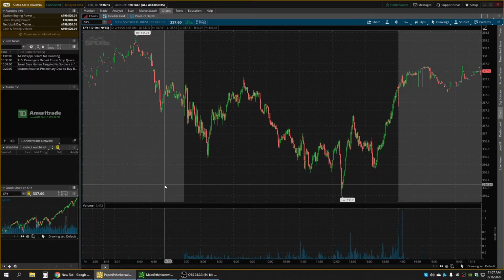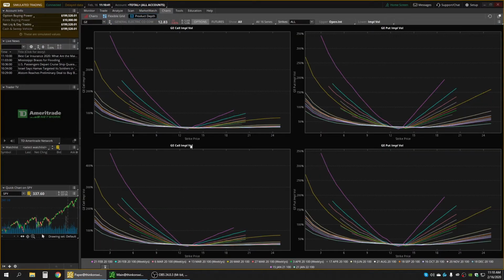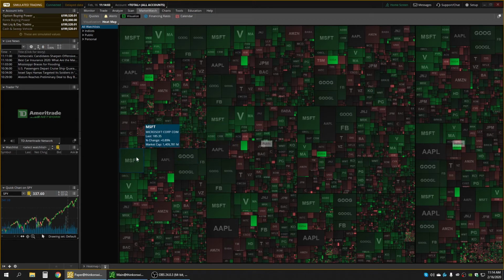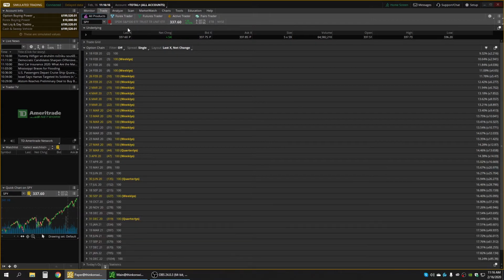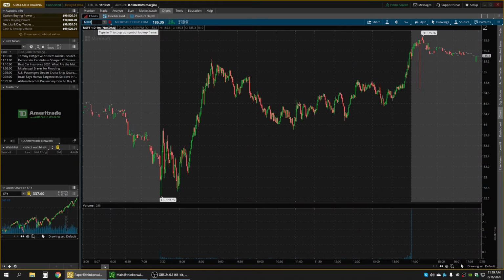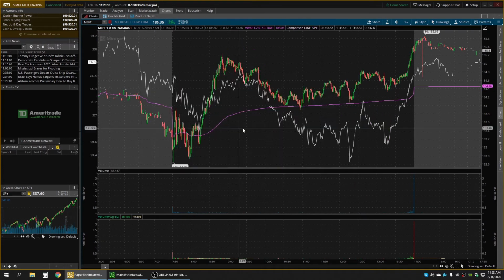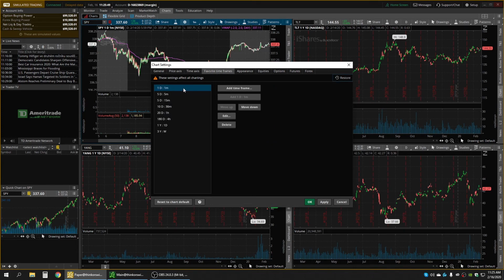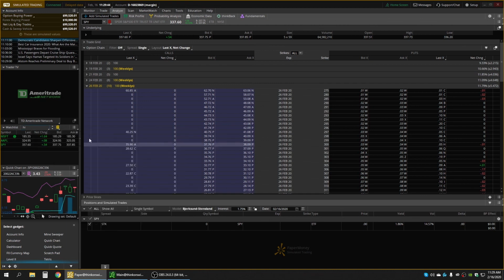HOW TO SET UP THINK OR SWIM FOR BEGINNER STOCK MARKET TRADERS TUTORIAL